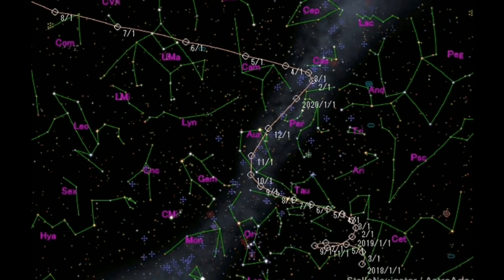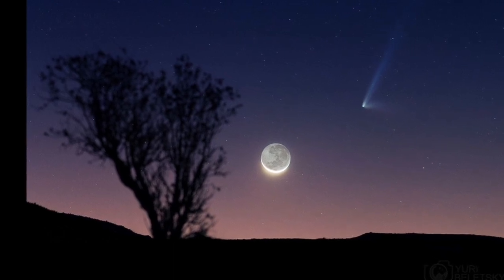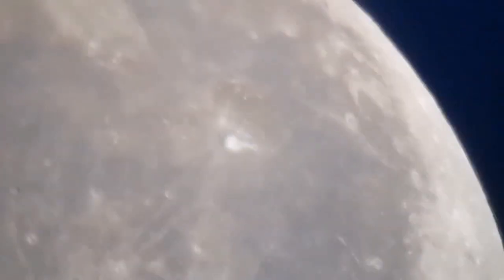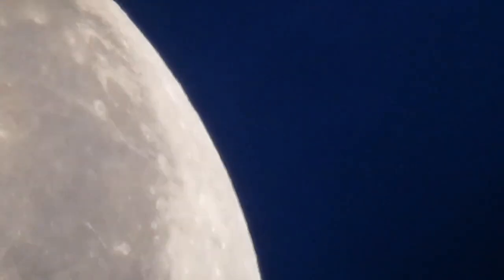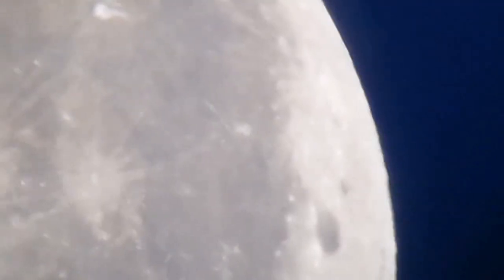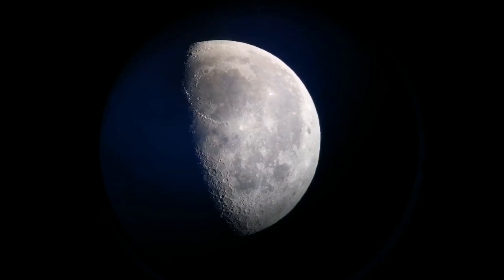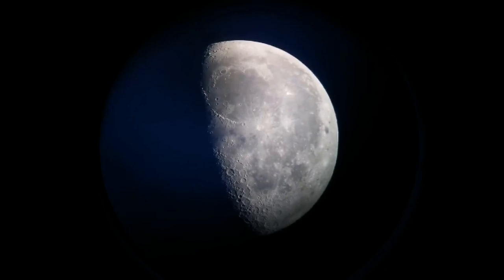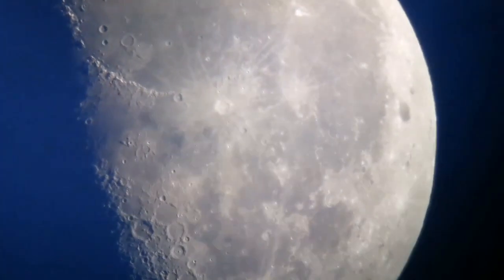Comet PANSTARRS Is Brightening, Moving Opposite to ATLAS/ C/2017 T2/ Doomsday Apocalypse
Now it is 7.9 mag (Apr. 16, Charles S. Morris). It stays bright as 8-9 mag until July. It is observable in good condition in the Northern Hemisphere. In the Southern Hemisphere, it is not observable until late June.

Date(TT) R.A. (2000) Decl. Delta r Elong. m1 Best Time(A, h) Apr. 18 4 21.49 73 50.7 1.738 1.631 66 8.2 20:04 (160, 36) Apr. 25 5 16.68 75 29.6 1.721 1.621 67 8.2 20:12 (162, 37).
Bright new comet. Now it is 7.9 mag (Apr. 12, Chris Wyatt). It will approach to Sun down to 0.43 a.u. in May, and it is expected to brighten up to 3.5 mag. In the Southern Hemisphere, it stays observable in good condition until mid May. In the Northern Hemisphere, it is only visible in extremely low sky in late May. Then it appears in the morning sky at 11.5 mag in August. And it will be observable in good condition after that while the comet will be fading.

Date(TT)  R.A. (2000) Decl.   Delta     r    Elong.  m1   Best Time(A, h)
Apr. 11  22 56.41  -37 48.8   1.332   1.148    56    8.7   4:05 (305,-16)
Apr. 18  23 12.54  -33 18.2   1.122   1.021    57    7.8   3:54 (301,-14).

C/2020 F8 (SWAN), or Comet SWAN, is a comet that was discovered in images taken by the SWAN camera on March 25, 2020, aboard the Solar Heliospheric Observer (SOHO) spacecraft. It is 1.2 AU (180 million km) from Earth in the Sculptor constellation. It has an apparent magnitude of 8.[3] It may be in outburst mode now and rich with hydrogen. It is best seen from the Southern hemisphere. It will possibly reach 4th magnitude in the morning sky next month but will be near the glare of twilight.[2] In the Northern hemisphere it might be best seen at the end of May when it is near the star Capella.
Comet ATLAS now has a 9.0 mag (Apr. 12, Edwin van Dijk). The nucleus was split into some fragments in late March, and the brightness evolution stopped. It brightened up to 7.0 mag in late March ((Mar. 30, Charles S. Morris). However, it is fading now. It moves along the same orbit as C/1844 Y1 (Great Comet). It approaches to Sun down to 0.25 a.u. on May 31. It was expected to brighten up to -1 mag. But it may disappear before the perihelion passage. In the Northern Hemisphere, it stays observable in excellent condition until mid May. In the Southern Hemisphere, it is not observable until June.

Apr. 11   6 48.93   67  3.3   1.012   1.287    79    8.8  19:57 (158, 52)
Apr. 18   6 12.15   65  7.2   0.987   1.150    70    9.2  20:04 (150, 46).
The Nibiru cataclysm is a supposed disastrous encounter between the Earth and a large planetary object (either a collision or a near-miss) that certain groups believed would take place in the early 21st century. Believers in this doomsday event usually refer to this object as Nibiru or Planet X. The idea was first put forward in 1995 by Nancy Lieder, founder of the website ZetaTalk. Lieder describes herself as a contactee with the ability to receive messages from extraterrestrials from the Zeta Reticuli star system through an implant in her brain. She states that she was chosen to warn mankind that the object would sweep through the inner Solar System in May 2003 (though that date was later postponed) causing Earth to undergo a physical pole shift that would destroy most of humanity.